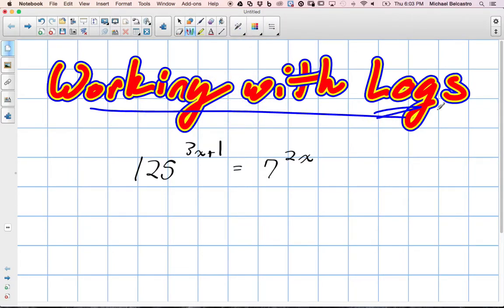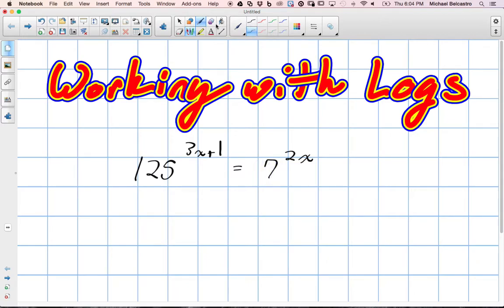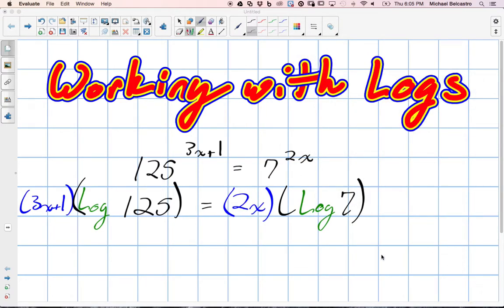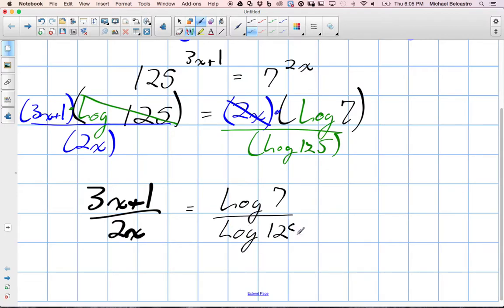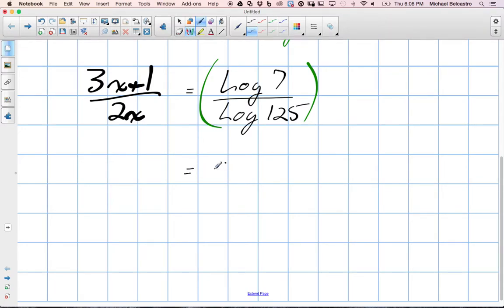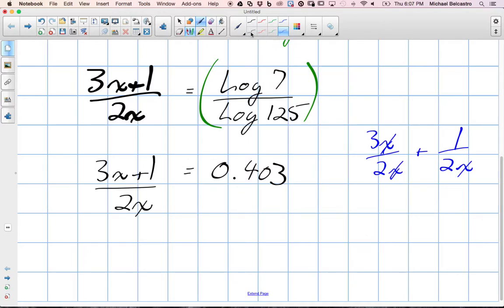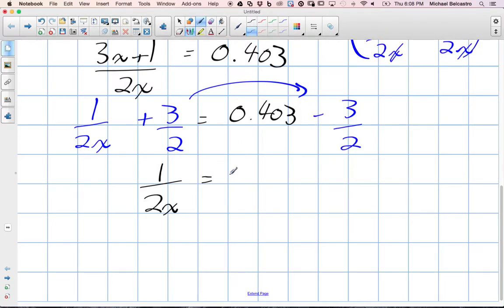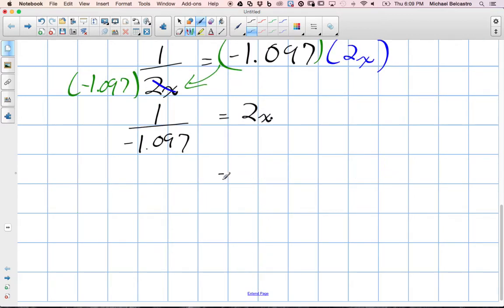Working with Logs Grade 12 Advanced Functions Lesson 6 5 11 20 14